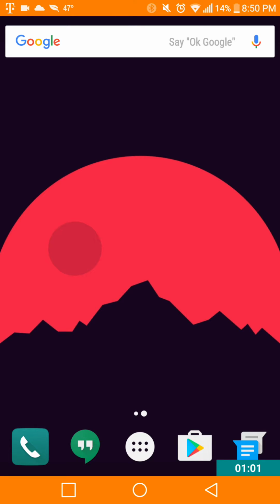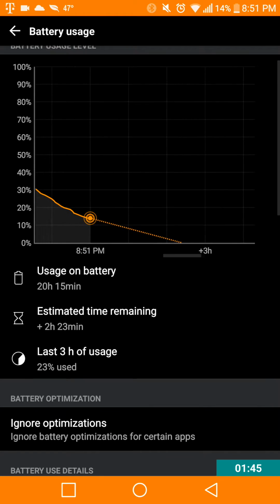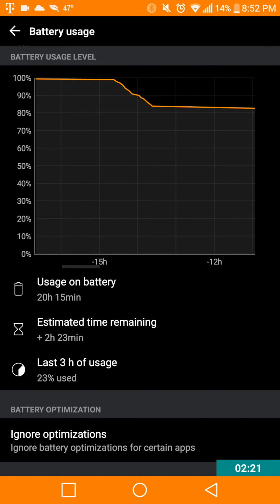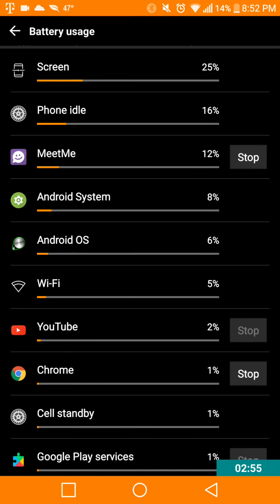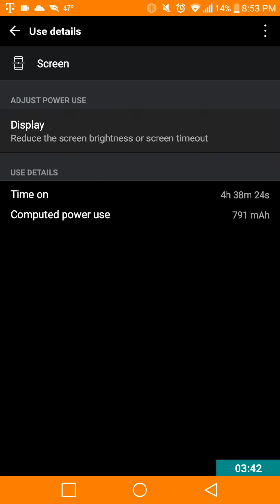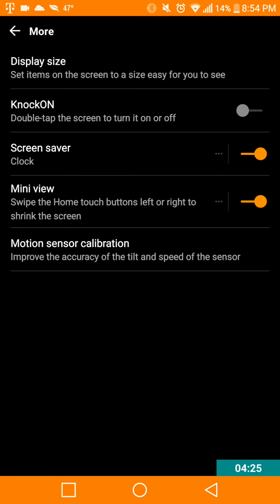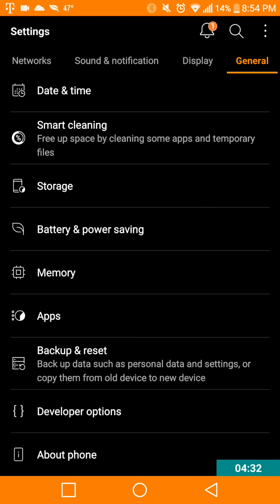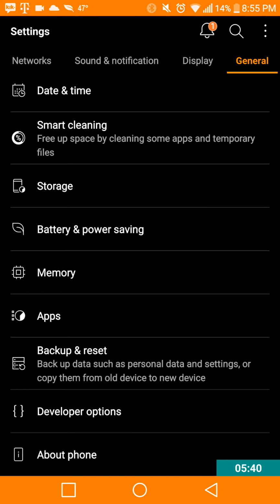LG V20: 50% Brightness on battery test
Exciting Breaking News ... The Channel now has it's own Reddit Sub Group .. R/Nextapprage
check us out Post you're Links if you find anything Interesting Worth Sharing We would love too Take a look .. As Always Stay Kind too One other .. Keep Raging on ..

This Channel Supports Free Speech Help us Reach Our Goal OF 1K SUBS ...

In this Educational Video.

Testing the LG V20 with 50% brightness full day of usage ending with 4 hours and 30 minutes of screen on time